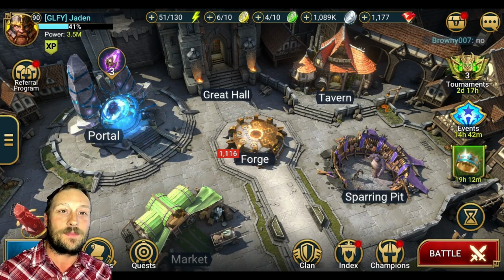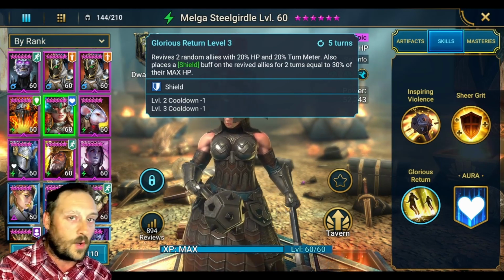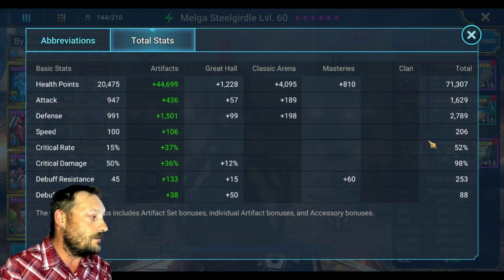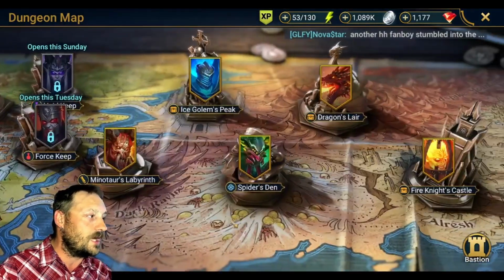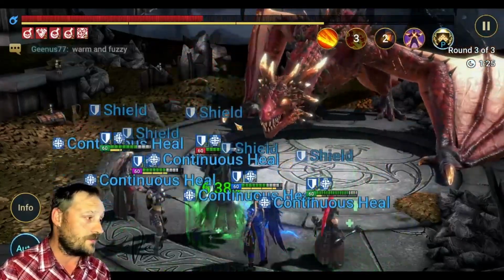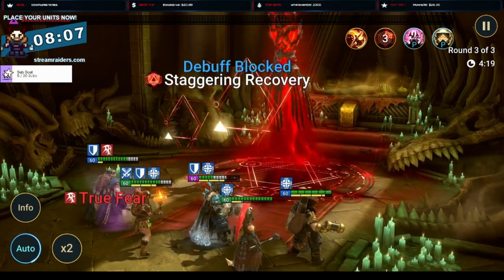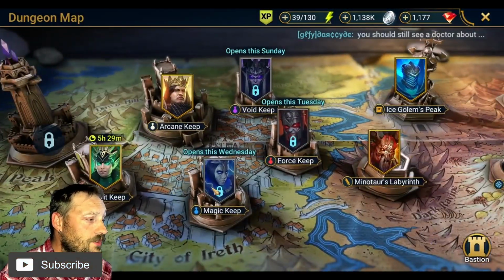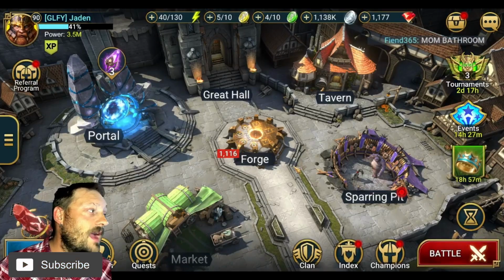Champion Guide: Melga Steelgirdle | Raid: Shadow Legends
In this video I go over an awesome support champion for Dwarves 21 FW.  Melga SteelGirdle